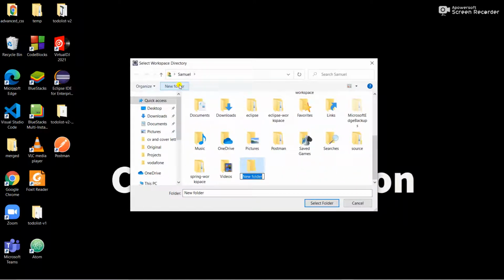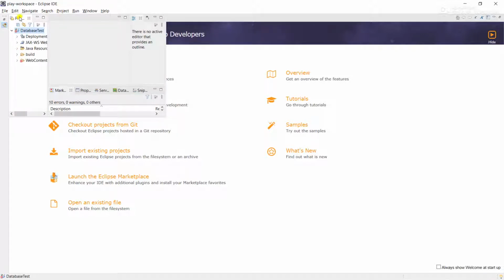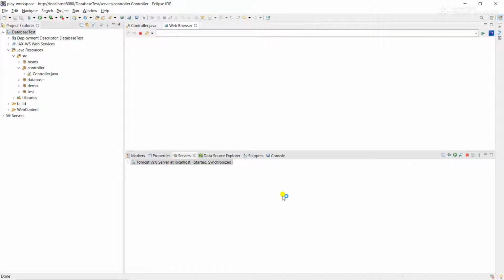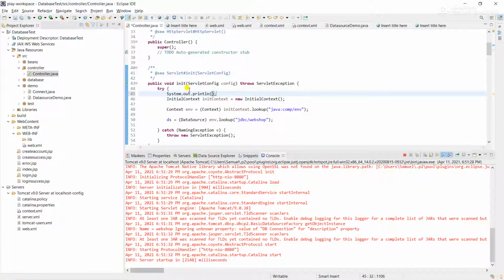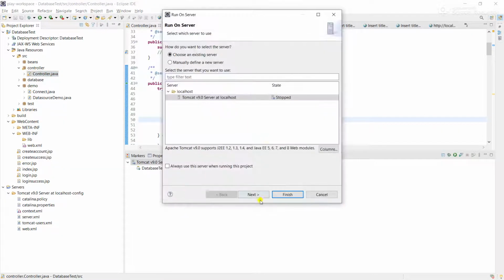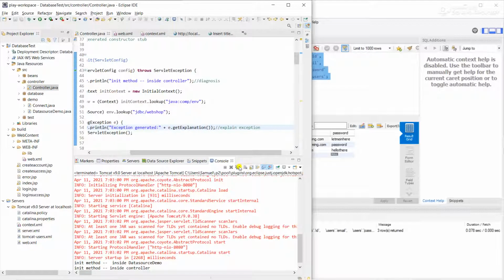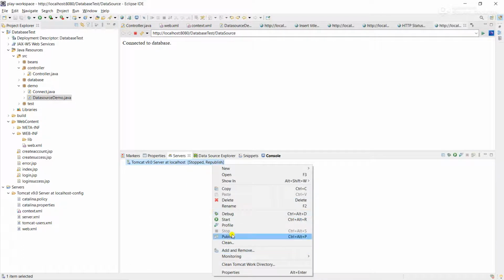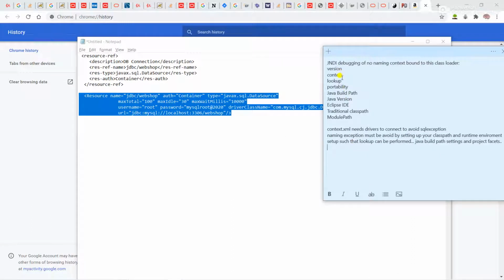JNDI Naming and SQL Exception ❌❌❌🤯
This is an unedited, freestyle, fixes CodeFilms on how a step by step resolution pathway lead to clearing JNDI Naming and SQL Exception.
Length of the video is due to its exhaustive technical appreciation and understanding.

Breakdown as below:
00:00 - [START]: Getting Started.
09:34 - [MAIN]: Setting up Java project and Java Build Path with Eclipse IDE.
11:20 - [MAIN]: Setting a new server runtime environment, targeting Apache Tomcat 9.
12:55 - [SIDE NOTE]: Java tech bits.
15:08 - [TAKE AWAY]: Correcting invalid ports, Apache Tomcat 9.
15:56 - [THE TANGLE]: Tomcat server runs mapped servlet as to the clicked one.
16:44 - [SIDE NOTE]: context.xml and web.xml.
21:06 -  [THE TANGLE]: Implementing a diagnostic utility.
22:28 -  [THE TANGLE]: Resolving Servlet mappings on web.xml.
26:00 -  [THE TANGLE]: Explicit Servlet mapping declaration.
29:29 -  [THE TANGLE]: Resolved!
32:06 - [MAIN]: context.xml: Clearing SQL Exception: No Suitable Driver.
32:58 - [SIDE NOTE]: Computers, Software, A.I
33:50 - [MAIN]: context.xml: Exception cleared.
34:51 - [MAIN]: context.xml or web.xml?
36:03 - [TAKE AWAY]: Execute SQL statements, MySQL Workbench Interface.
36:56 - [SIDE NOTE]: Clearing caching done in Apache Tomcat Server.
39:01 - [MAIN]: Context.xml: Database Connection with JDBC Driver.
41:38 - [MAIN]: Web.xml: JNDI Lookup resource definition.
44:25 - [MAIN]: Both web.xml and context.xml.
47:31 - [END]: Voila! Fix Done.
47:45 - [WRAP UP]: Technical Summary.